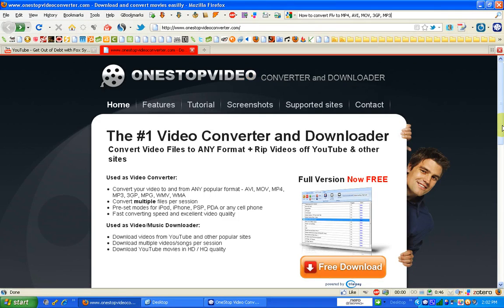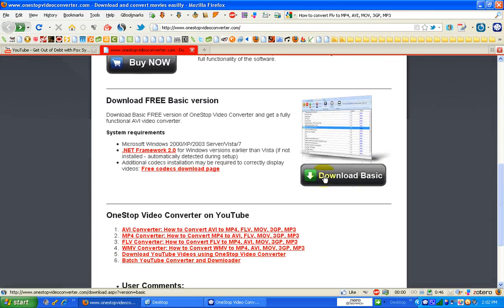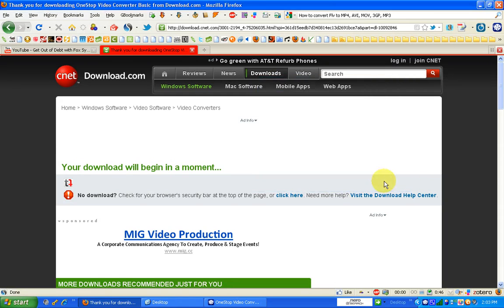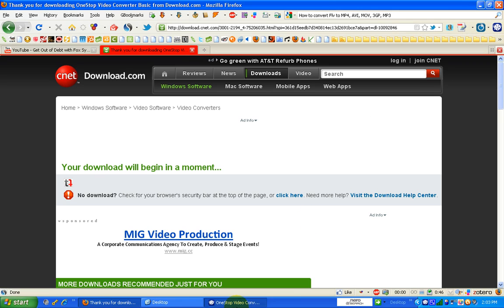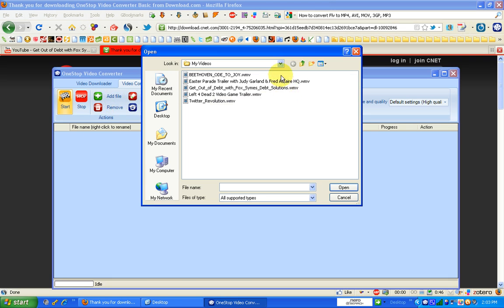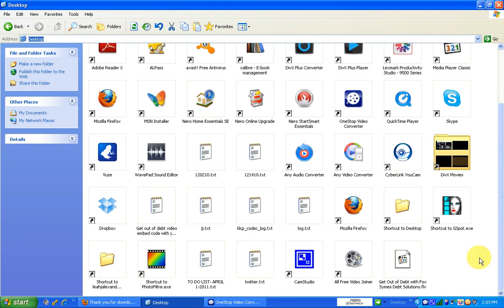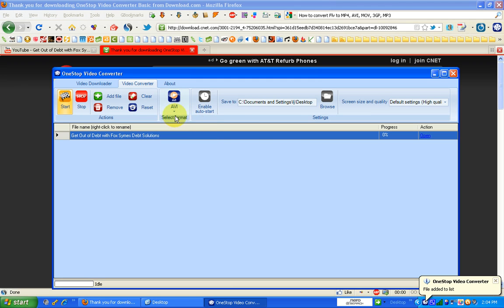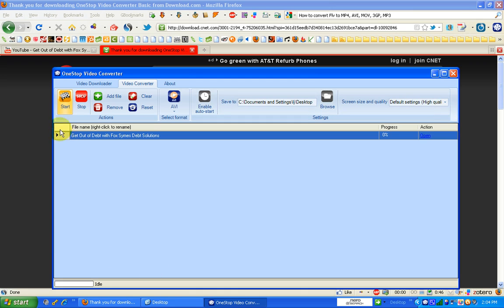How to Convert Flv to MP4, AVI, MOV, 3GP, and MP3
Learn how to convert videos from Flv to MP4, AVI, MOV, 3GP, and MP3 file formats with this video tutorial. This is an easy to follow, step-by-step screencast that shows you exactly how to convert videos using a software program called OneStop Video Converter.